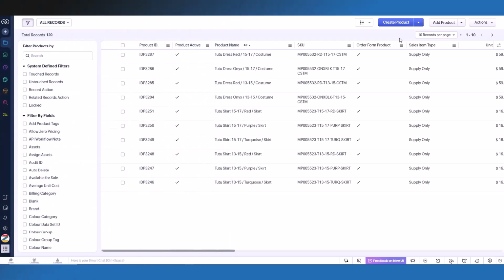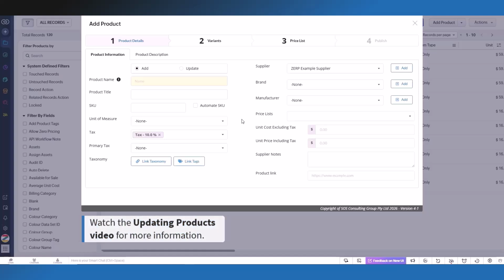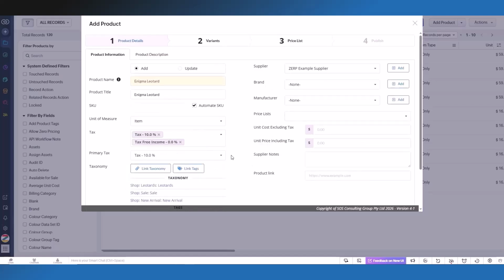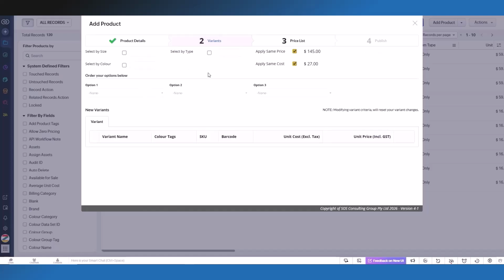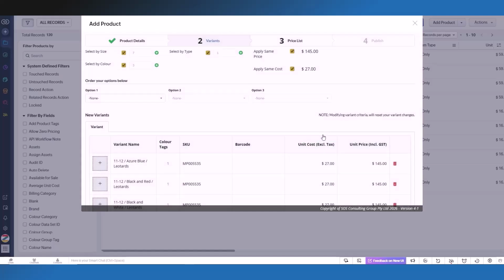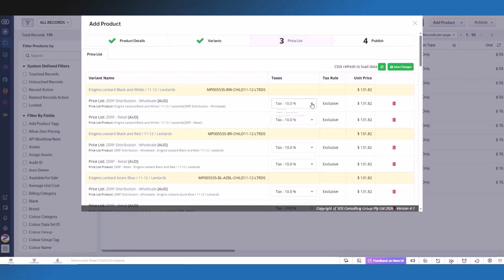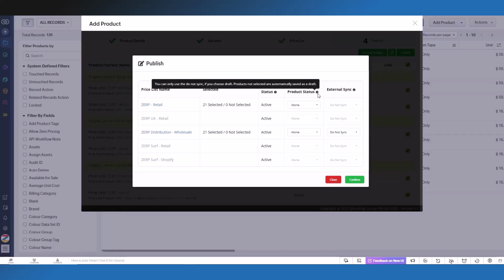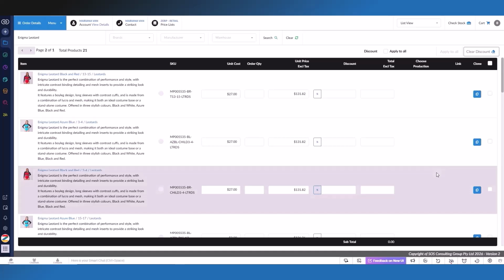Add Products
Learn how to add products in ZERP Software powered by Zoho CRM with ease! 🚀
In this step-by-step tutorial, we’ll walk you through creating and updating products, managing variants, linking taxonomies, assigning suppliers, and syncing price lists to your e-commerce platform.

Whether you’re handling a single product or managing a large portfolio, the Add Product widget simplifies the process by automatically generating all required module records. From product titles and SKUs to supplier costing, taxes, and images—this video covers everything you need to know to streamline your product management workflow.

👉 Key Highlights:
- Create or update products in Zoho CRM
- Automate SKU generation and manage tax rules
- Link products to taxonomies and tags for better organization
- Assign suppliers, brands, and manufacturers
- Manage product variants (size, color, type)
- Sync products with multiple price lists
- Publish products directly to your e-commerce site

💡 For more tutorials, check out our Updating Products and Warehouse Products & SOH Updates videos.